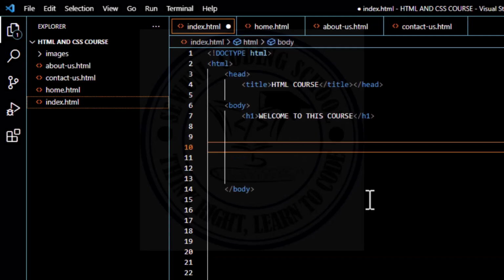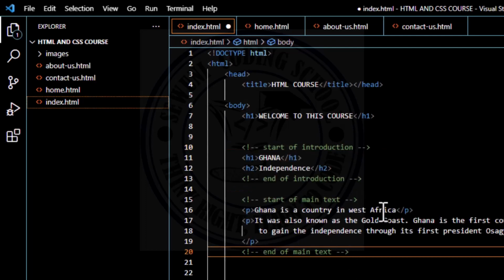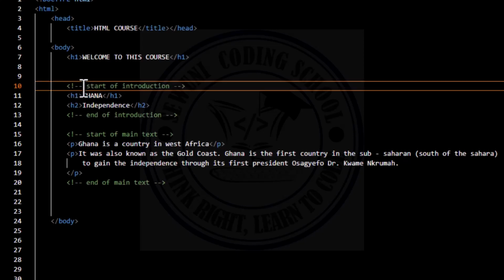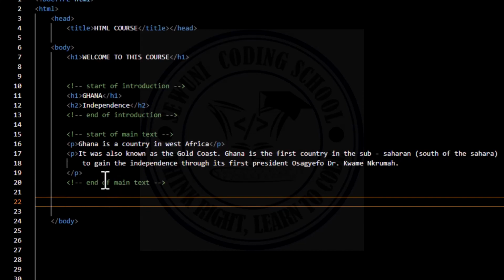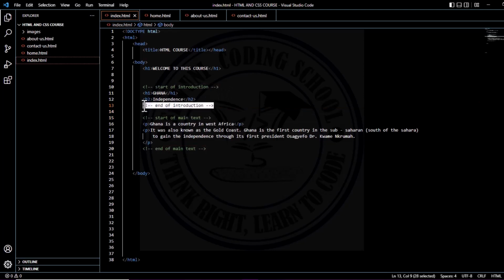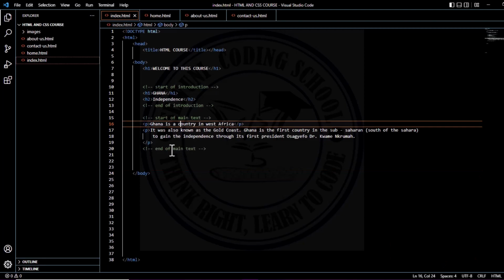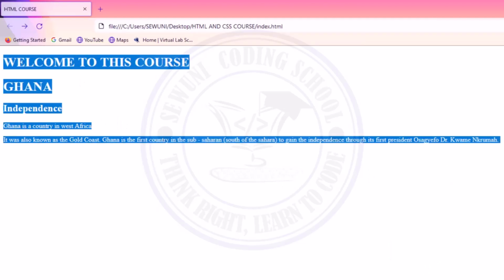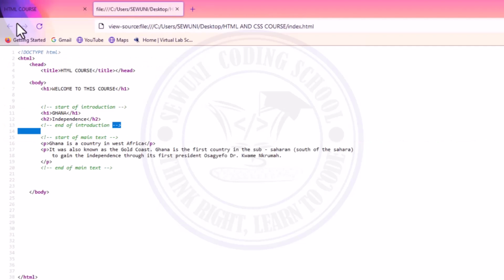Lesson 8.2: Comments in HTML